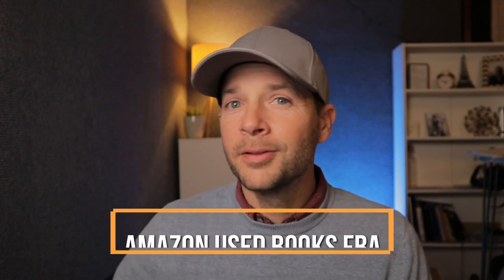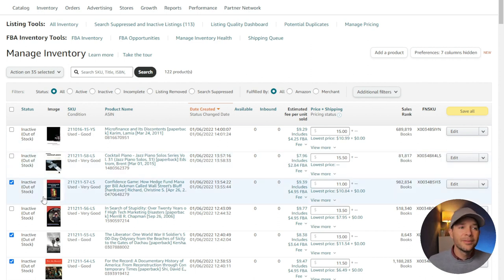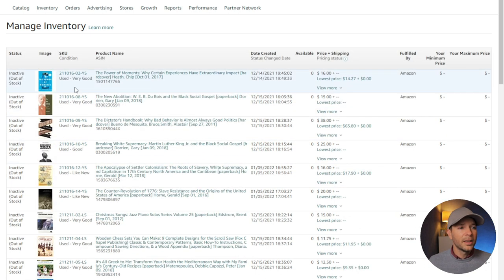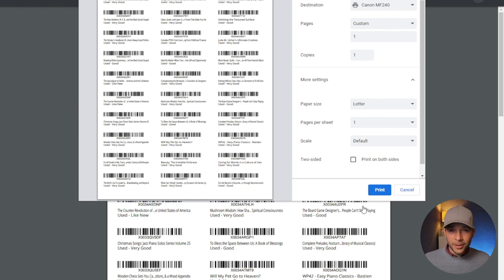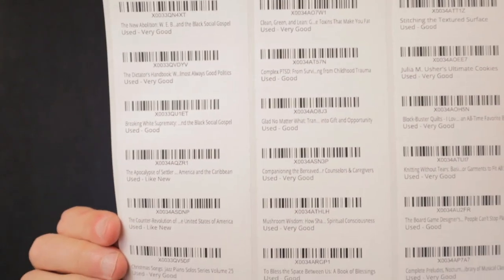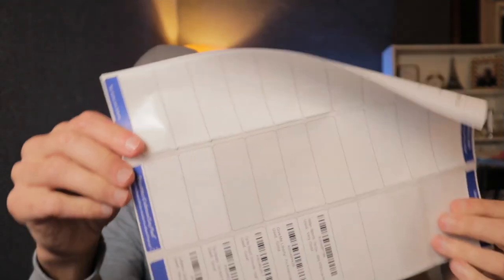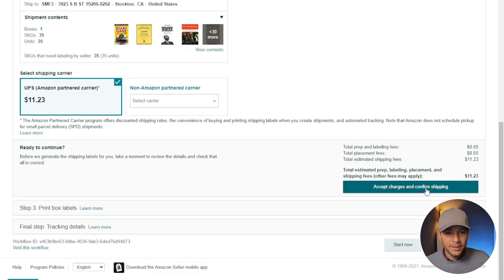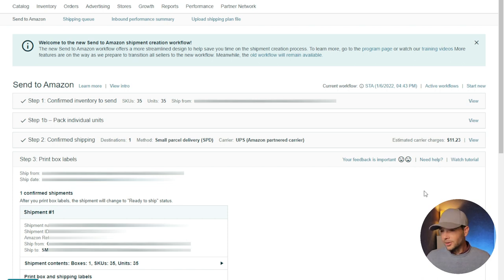How To Label, Pack, and Ship Used Books To Amazon FBA [Beginner/Not Pro Acc.] - Family Man Freedom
Now you have listed your used books on Amazon FBA what next? In this video we go over how to label, pack, and ship your used books to Amazon FBA. The next step in the series is to have a way to keep track of your books and maybe go in and reprice.

Scotty Peelers
Eyoyo Bluetooth Scanner
Avery 30-up Labels
Canon Laser Printer

This is a numbers game, the more books you scan the more profitable books you will find.

Also, since our goal is to have this whole process take as little time as possible to we have a better ROI on our time investment we need to speed things up.

Using a bluetooth bar code scanner paired with a scanning app like Scout IQ is significantly faster than just using the Amazon Seller App. At least 3-4 times faster.

Also, it is easier to get a bluetooth bar code scanner into tight places and scan in low light.

To make this even faster if you get the higher tier from Scout IQ you have the ability to pull the Amazon Database onto your phone so you are not even reliant on having internet, and it is faster.

The goal of Family Man Freedom is to get Dads to spend more time with their kids. Creating time independent income is one of the ways we want to help dads accomplish this.